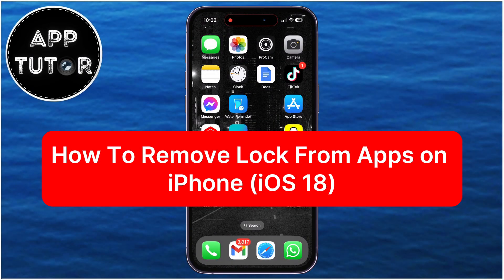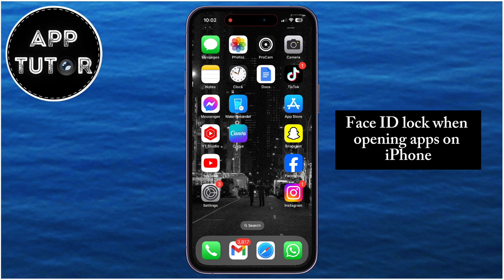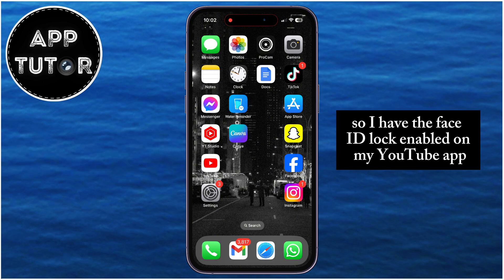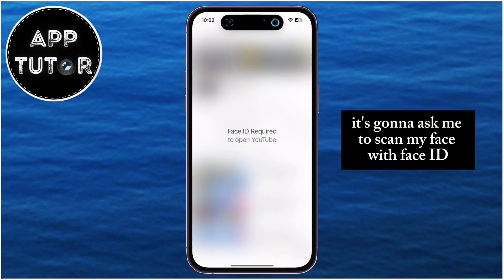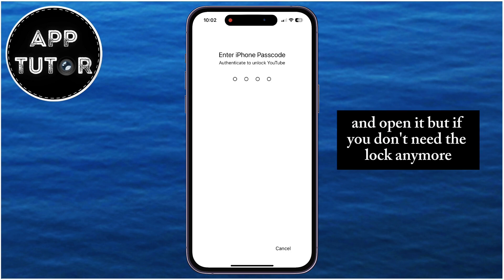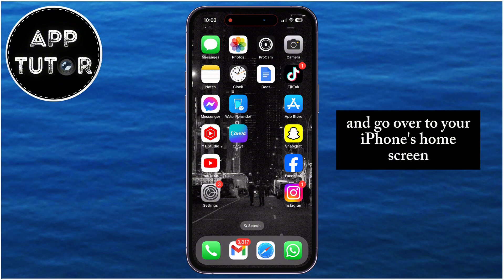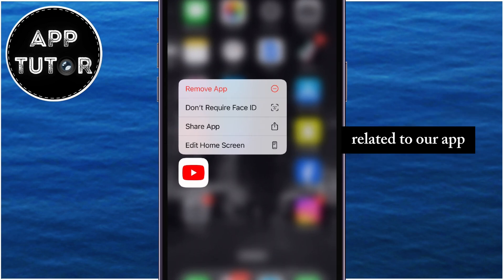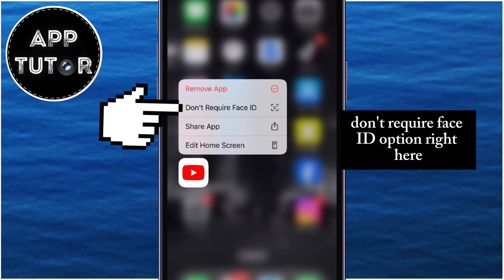iOS 18: How To Remove Lock From Apps on iPhone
In today’s video, we're diving into iOS 18 and showing you step-by-step how to remove the lock from apps on your iPhone. If you’ve ever wanted to access your apps more quickly or simply prefer a more streamlined experience without extra security layers, this guide is perfect for you!